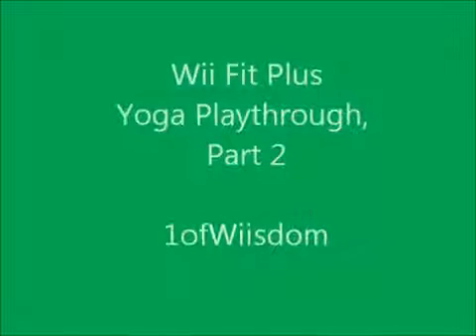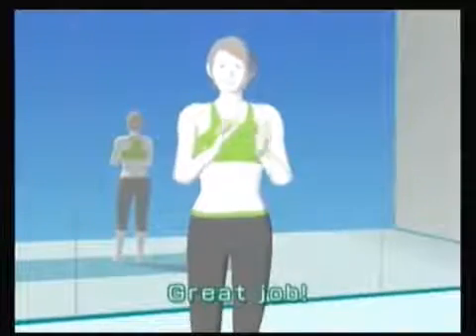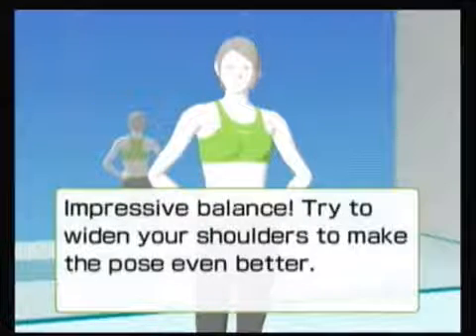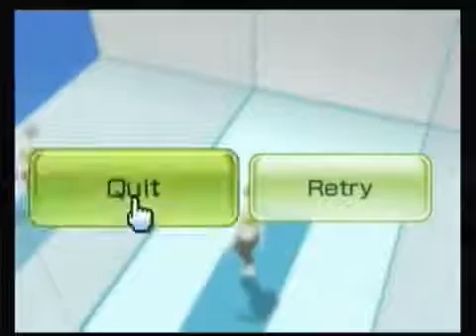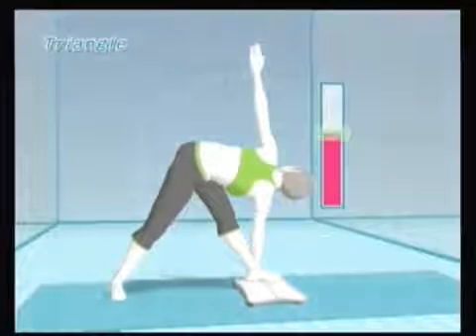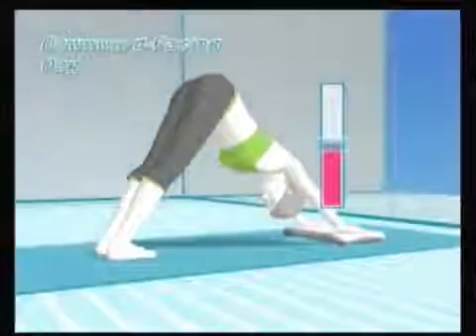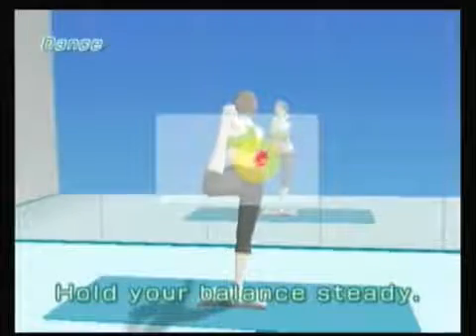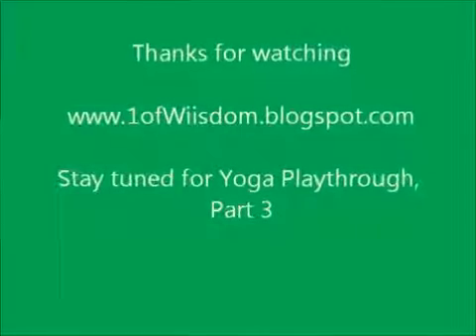Wii Fit Plus Yoga Playthrough Part 2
We will continue our Wii Fit Plus Playthrough, with the 2nd installment in Yoga. This will include: the Standing Knee Pose, Palm Tree, Chair, Sun Salutation, .

In this part, we do the rest of the Yoga exercises and do a few Strength Training exercises. The Grounded V is totally the hardest yoga pose. Definitely screwed .

We begin our Wii Fit Plus Playthrough with Yoga. The Yoga Playthrough Part 1 features Deep Breathing, the Half-Moon Pose, the Warrior Pose, the Tree Pose, .